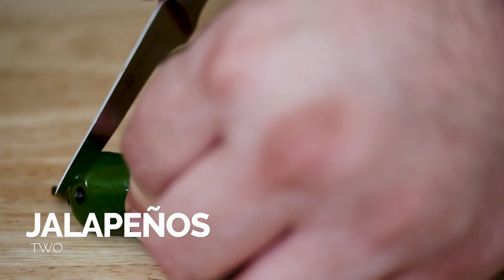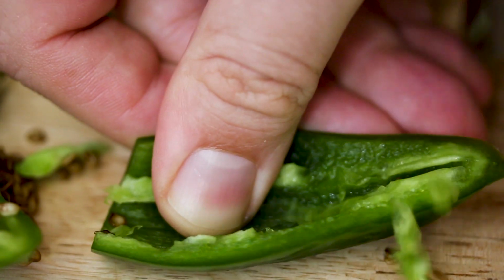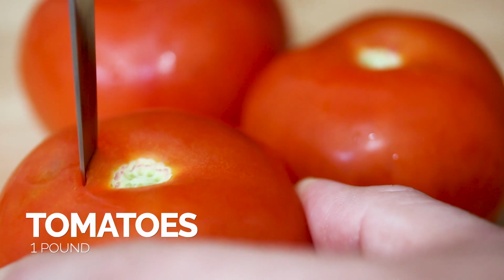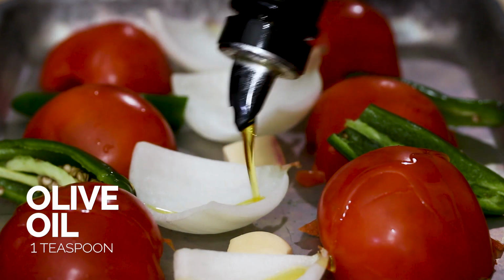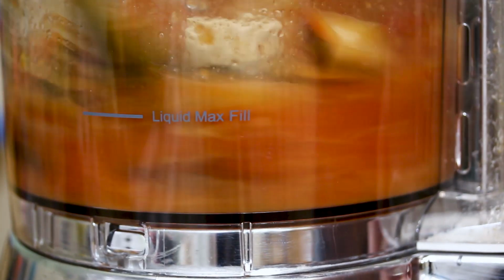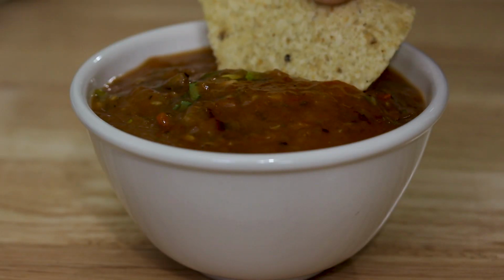Roasted Salsa Roja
Here is a quick and easy homemade salsa recipe that's no fuss, with roasted tomatoes and other veggies, but darn tasty. Plus, I explain how to remove the heat from those chile peppers.

Get live-streams, exclusive content, e-cookbooks, early access to recipes and cooking hacks, and much much more.

1 pound tomatoes
2 jalapeños
2 garlic cloves, peeled
⅛ yellow onion
2 teaspoons sea salt, divided
1 ½ tablespoons packed cilantro leaves
1 teaspoon olive oil

Preheat the oven by setting the broiler to high.

Slice the jalapenos in half lengthwise. If you don’t want the salsa to be too spicy, remove the seeds, but more importantly, the white pith from the peppers. This is where most of the heat is stored.

Core out any remaining bits of the stem on the tomatoes.

Add the tomatoes, jalapenos, garlic, and onion to a large mixing bowl with the olive oil. Toss until fully coated.

Place the sliced tomatoes and place them cut-side down on a baking sheet.

Transfer remaining ingredients to a baking sheet and sprinkle them with half the sea salt. Broil for about 20 minutes until tomatoes, and other ingredients, are roasted and slightly charred. Remove from the oven and let cool for about 10 minutes.

Add ingredients to a food processor (or blender) and puree until desired consistency is reached. Add cilantro and pulse a few times to mix in. Add remaining salt as desired.